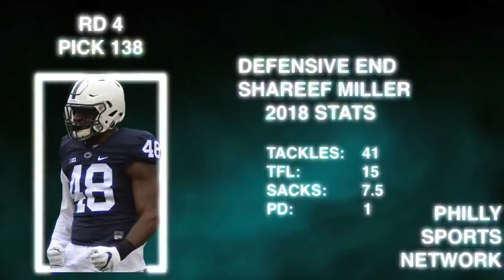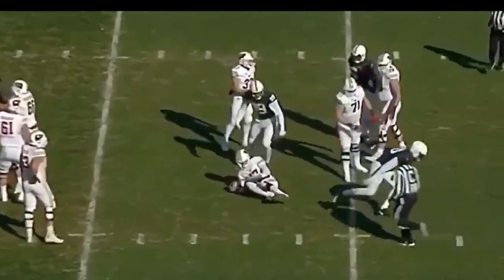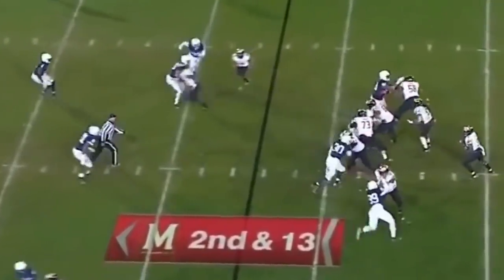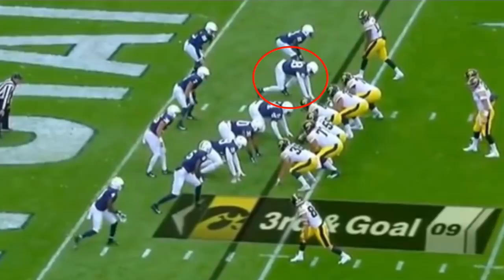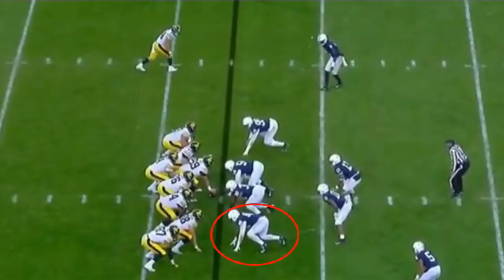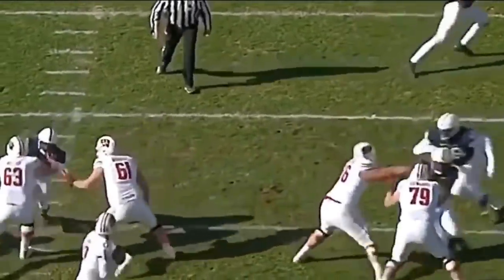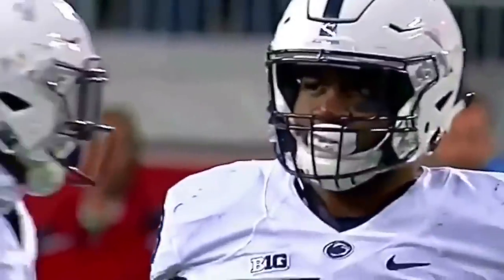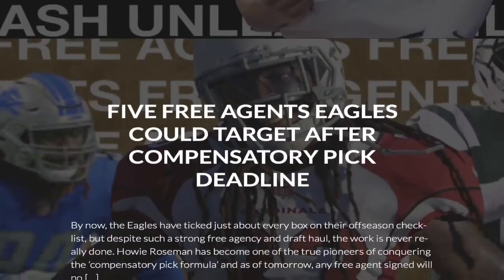IS SHAREEF MILLER A FUTURE STARTER?! | EAGLES FILM ROOM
The Eagles drafted Penn State's Shareef Miller in the fourth round of this year's NFL Draft, but just how high is his ceiling?